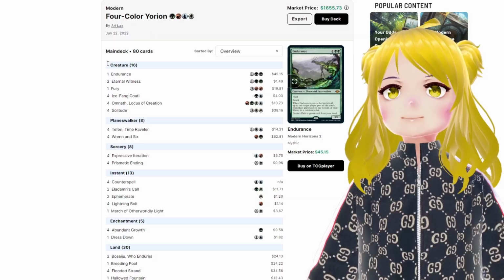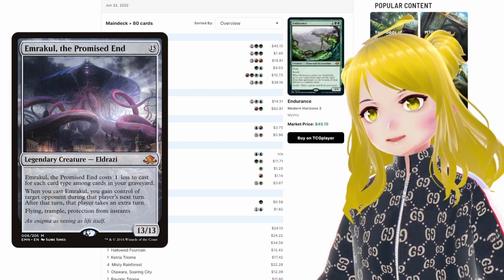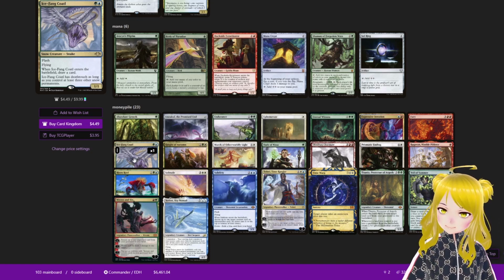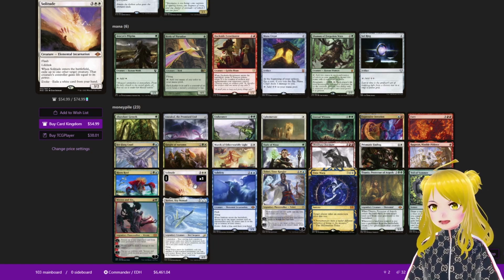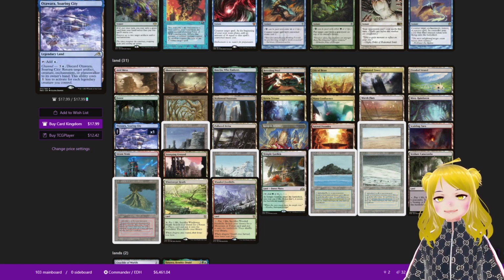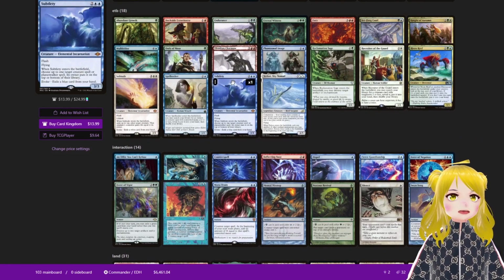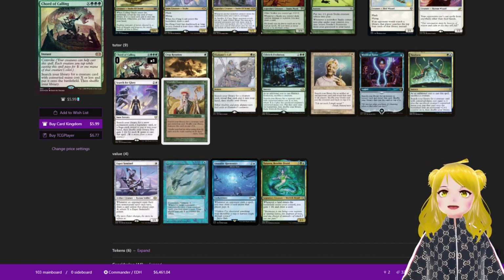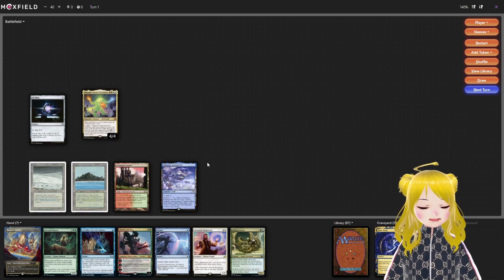GUCCI PILE | MONEY WINS - Modern 4c Yorion Money Pile in cEDH Commander MTG Deck tech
DROP THAT WALLET this week's deck tech we're taking the villainous modern pile of phat cash cards and slamming them into a wild 100 card cEDH Commander deck.

00:00 - Introducing Gucci Pile
01:21 - 4c Money Pile in Modern
06:01 - Gucci Pile decklist review
33:08 - Playtesting Gucci Pile
38:52 - The End c: